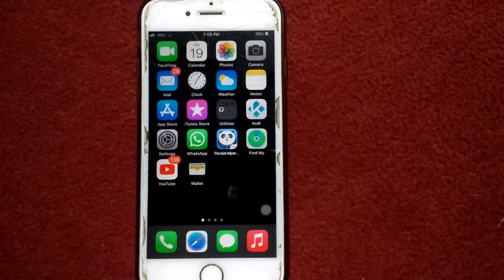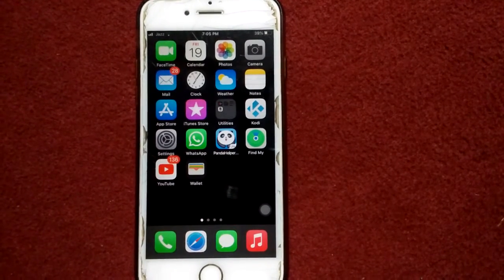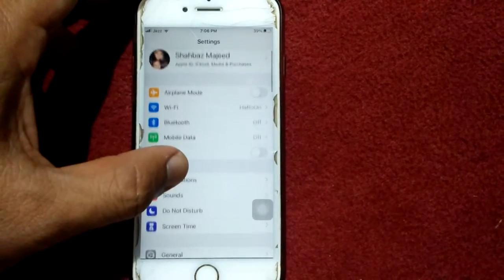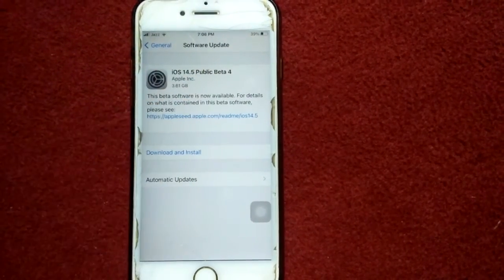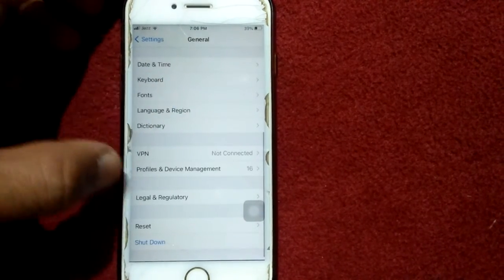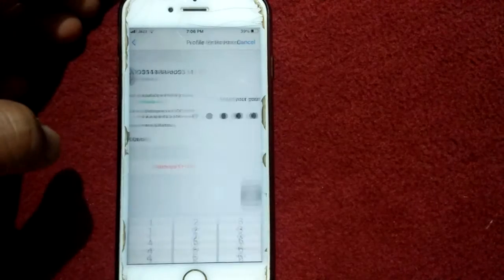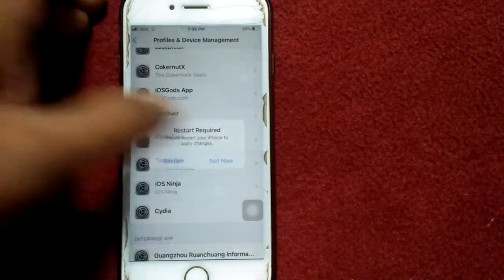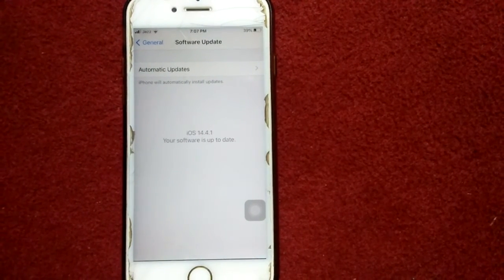how to remove iOS 14.5 Beta 4 profile on iPhone or iPad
Install iOS 14.5 Beta 4 Released New Update iOS 14.5 How to Update iOS 14 5 Beta 4 On iPhone & iPad